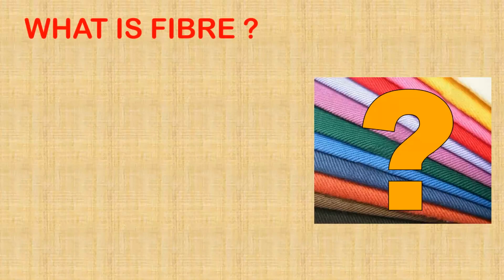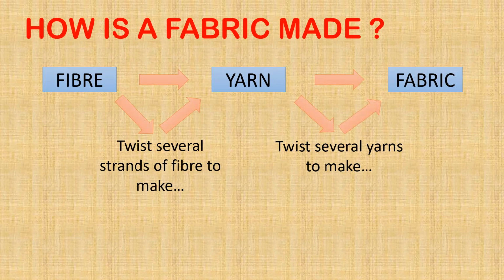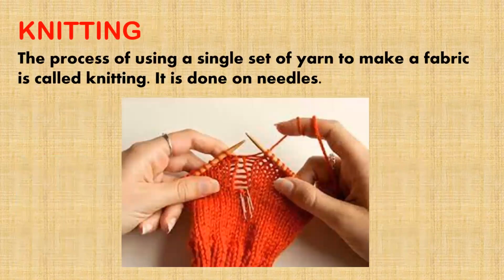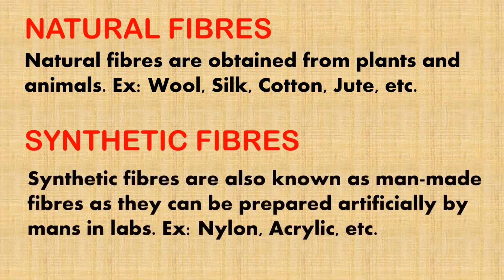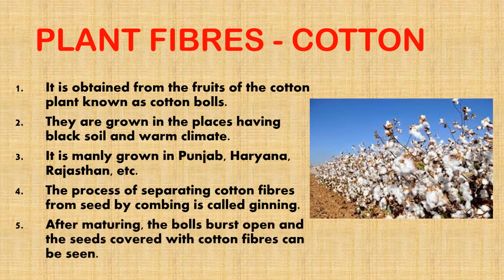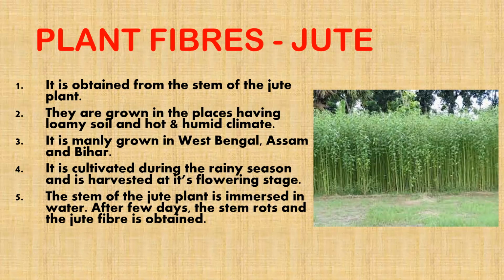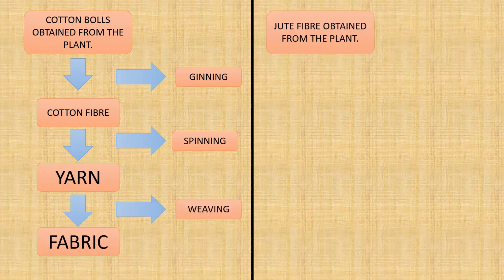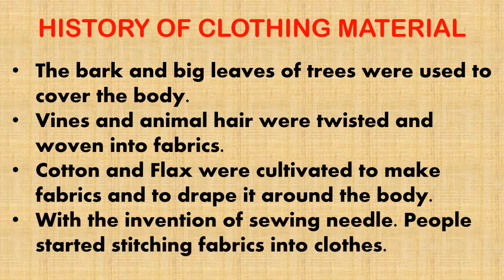FIBRE TO FABRIC | Class 6 | Science NCERT | Let's Learn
Hello All!

In this video, I have covered a Science chapter FIBRE TO FABRIC.

Let's Learn